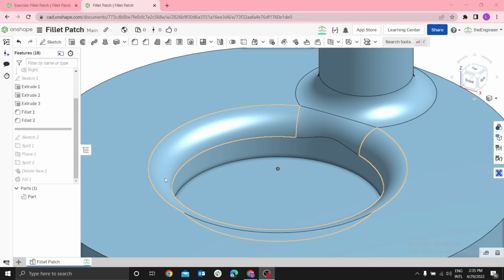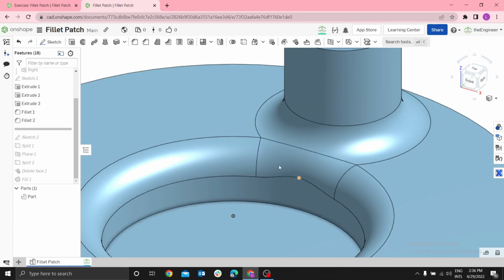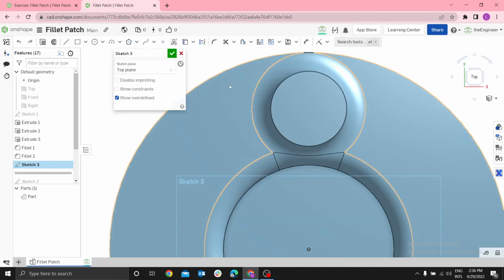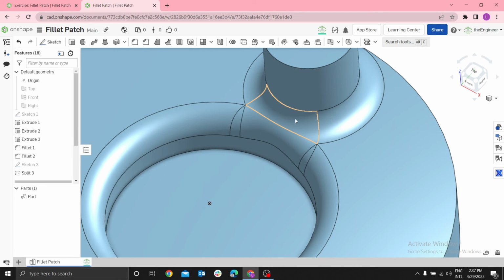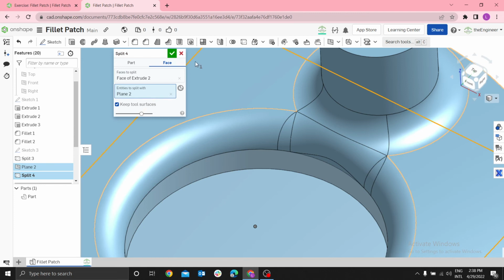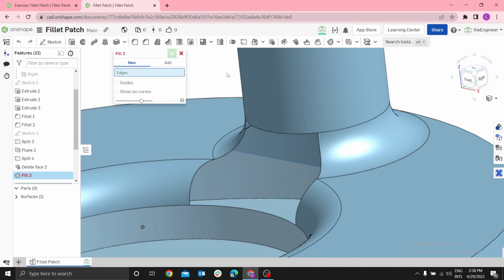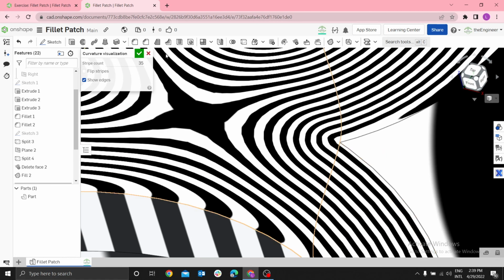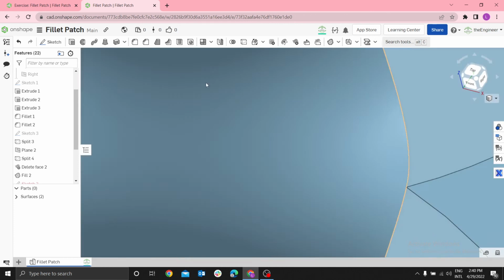Onshape Fillet Patch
How to use Onshape surface modeling  to fix Fillet edges